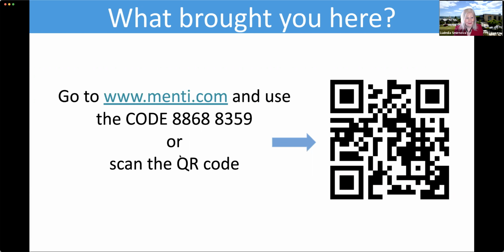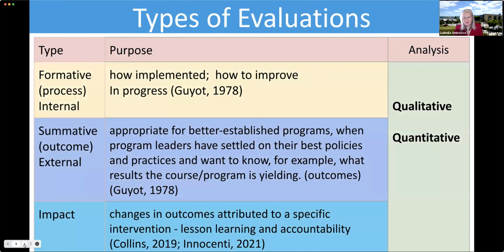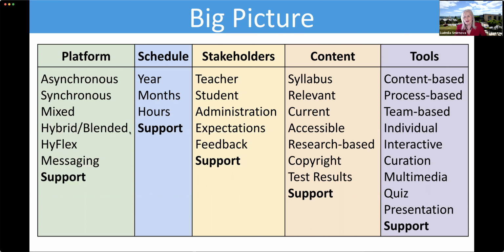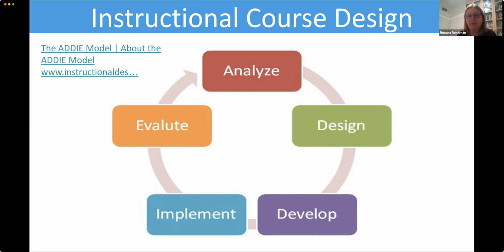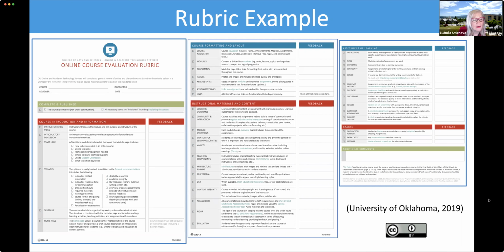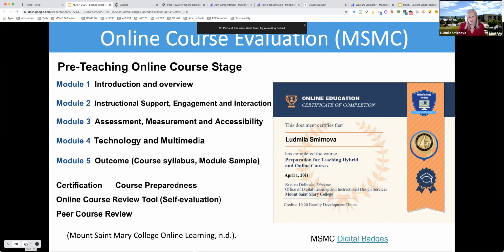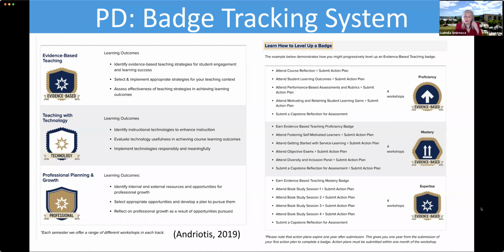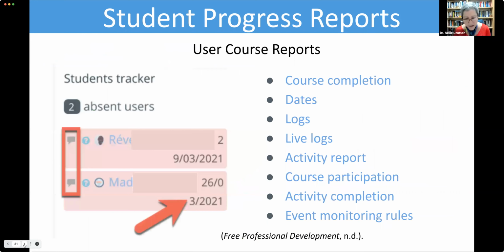Online Seminar: What to Consider when Evaluating Online Courses - April 7, 2021.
In this session Dr. Nelile Deutsch and Prof. Ludmila Smirnova will present examples of learner performance reports such as Moodle tracking systems (attendance and engagement). They will also discuss challenges and trends involved in evaluating and measuring online courses.

Online Seminar:
What to Consider when Evaluating Online Courses - April 7, 2021.